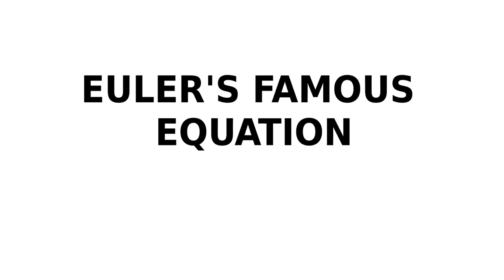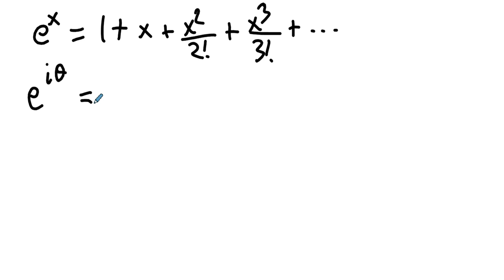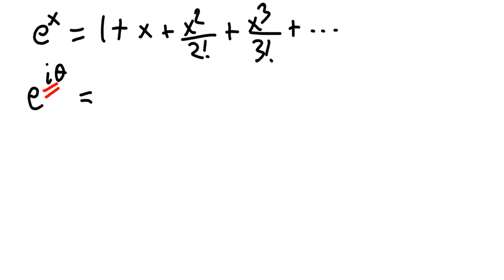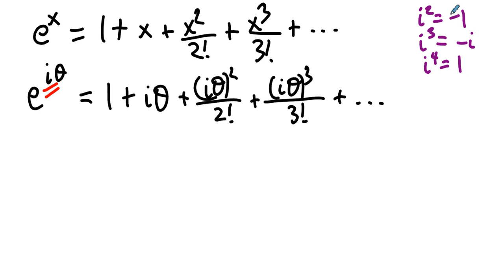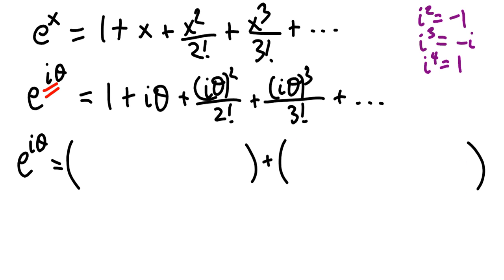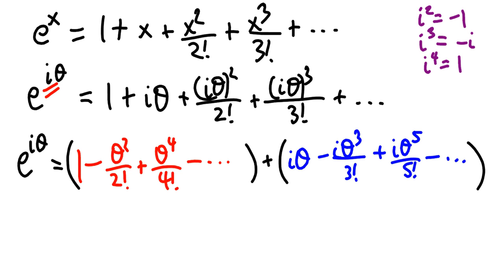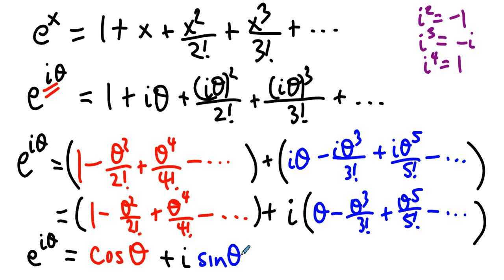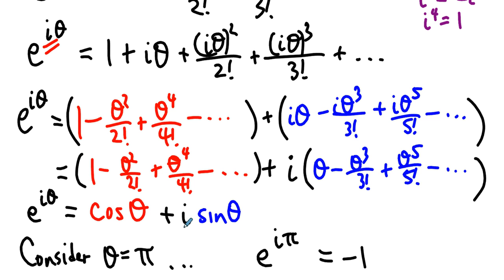MATH222 Content - Euler's Formula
This video describes for students in Calculus II how Euler's formula ties together so many of the ideas we have been discussing in our discussions of infinite series.  There are no examples presented, just a formula and where it comes from in all its mathematical beauty.